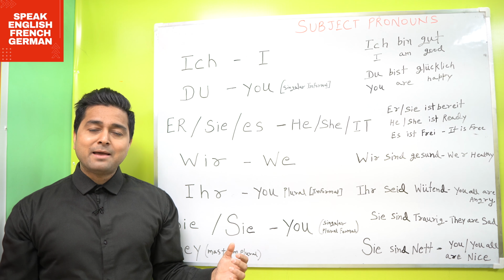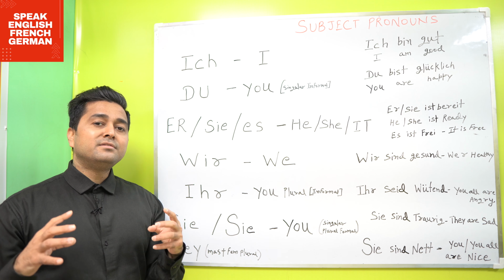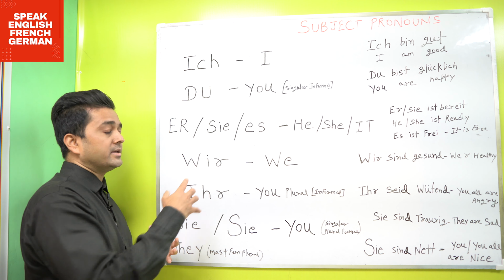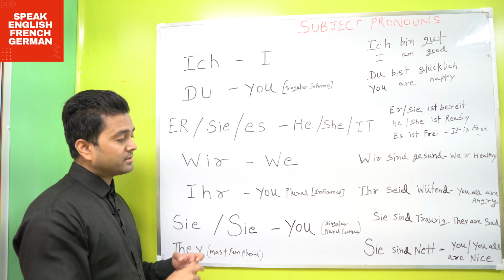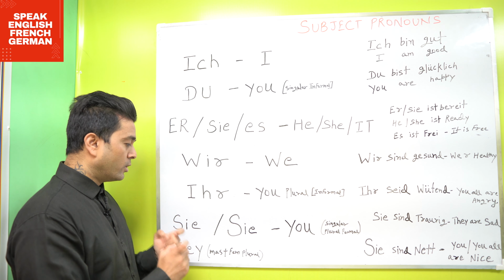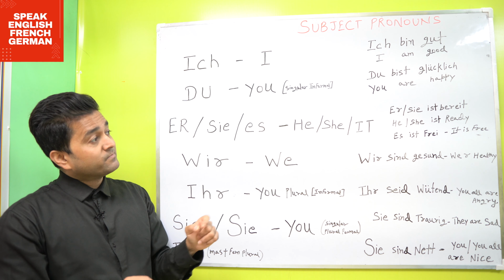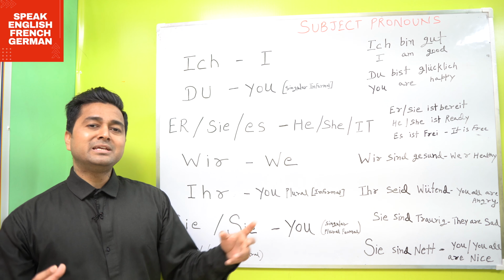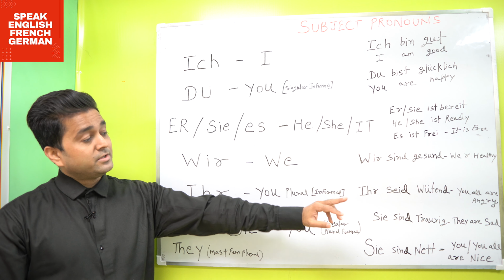German Lesson 5 : Subject Pronouns ! Personal Pronouns ! Nominative Case ! German for Beginners ! A1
In this video we have explained German Subject Pronouns / Personal Pronouns in Nominative case which you use every day in your life so you will be able to learn so much and your all doubts will be dispelled  So watch complete video and become fluent in German language.
We will make better your Listening, Writing,  Speaking and Reading Skills so that you can master German, French and English all language.
icon button of our  Youtube Channel so That you get the notification and can watch all our new videos